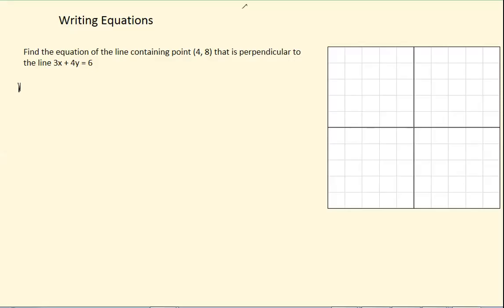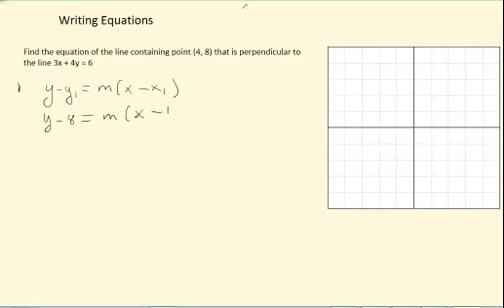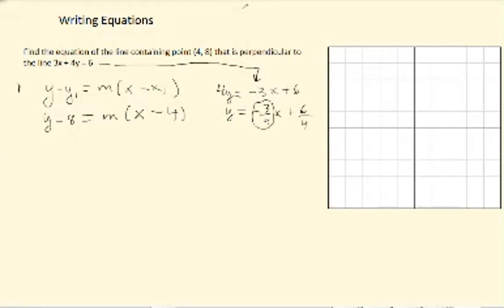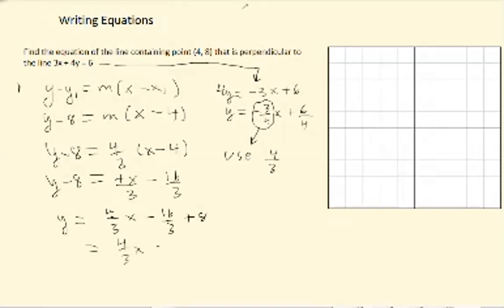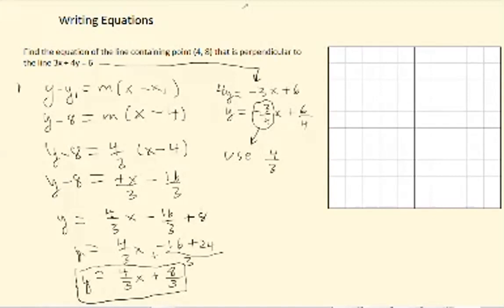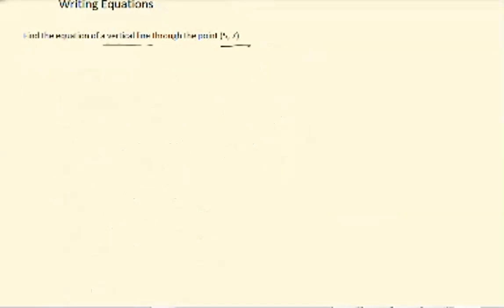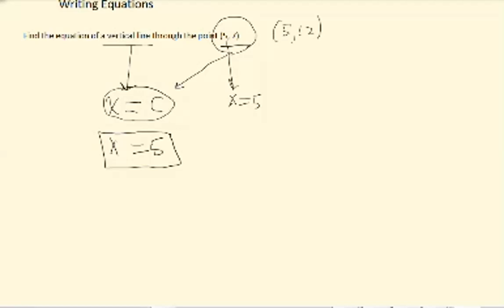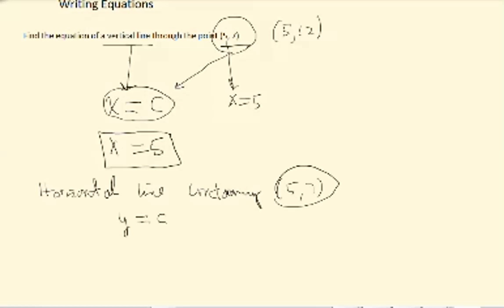Unit 3 More Writing Equations